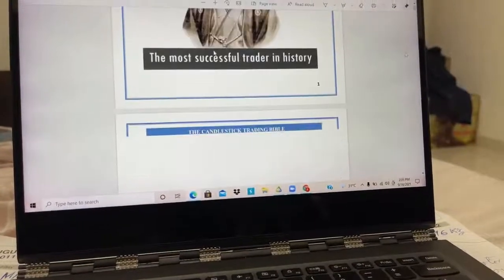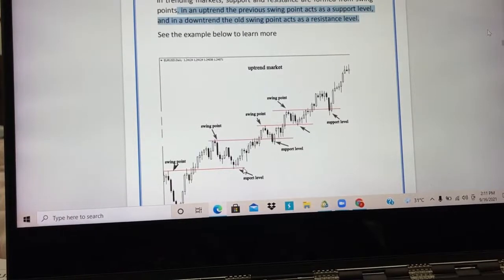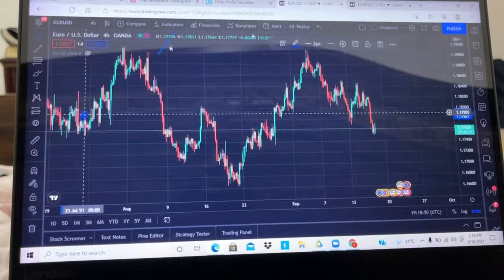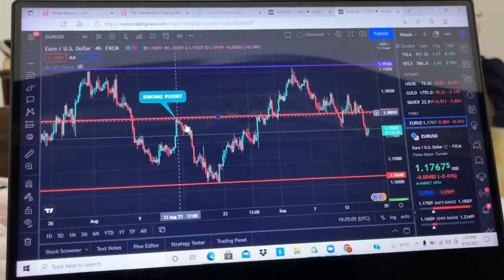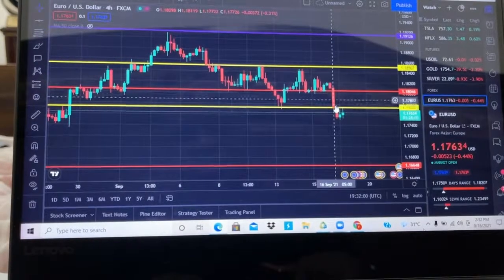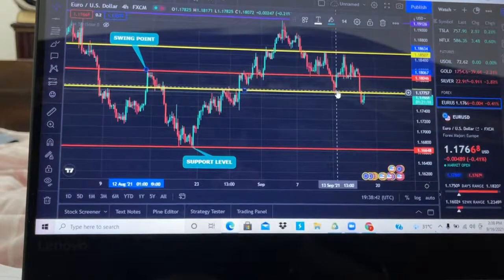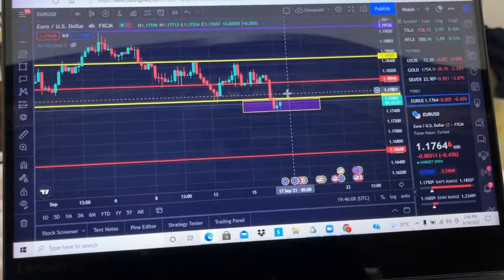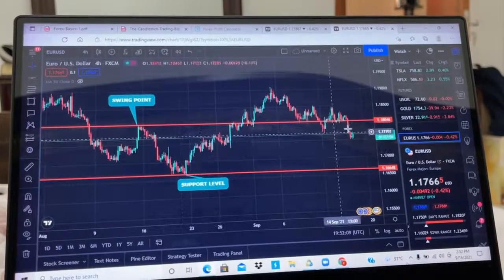Investimentos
Aula de investimentos